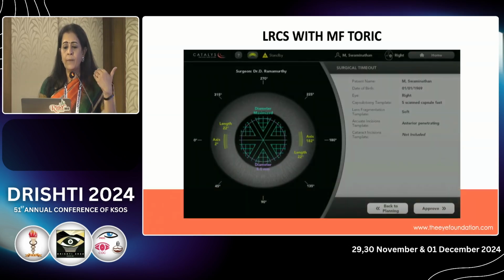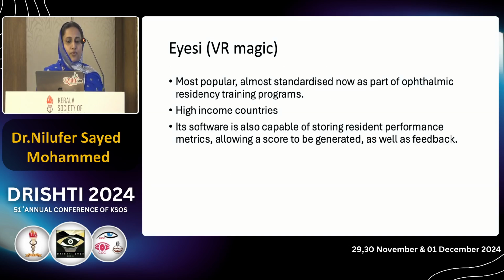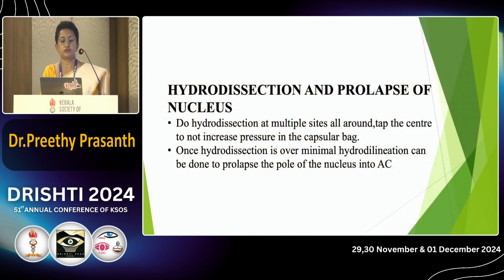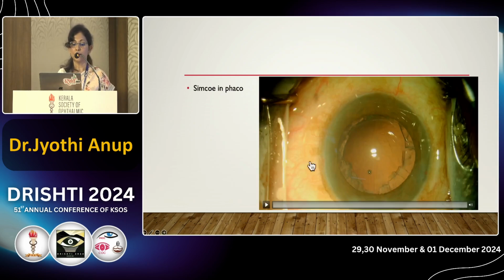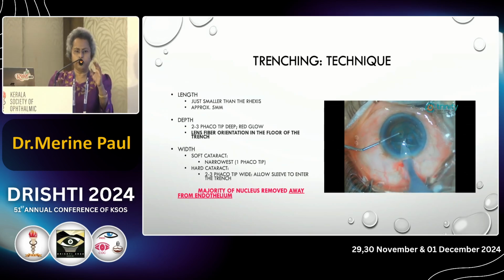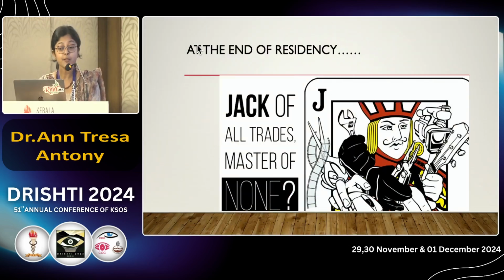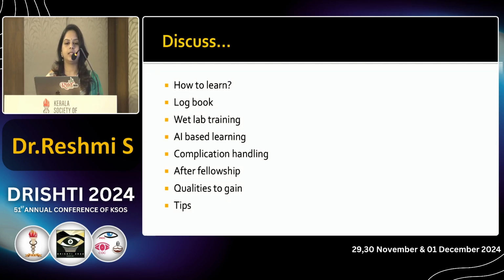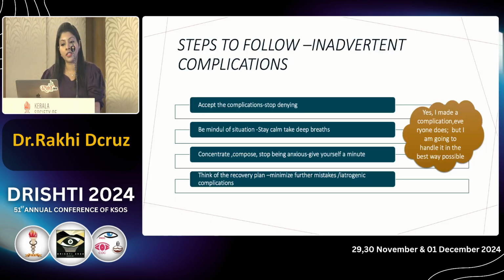KSOS 2024 IC 29 Navigating the Path Insights for Aspiring Specialists